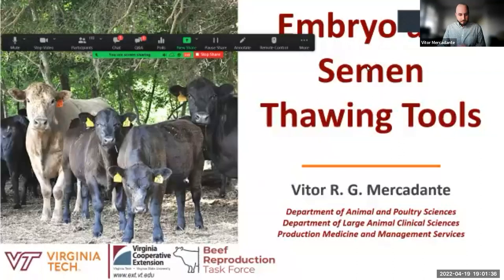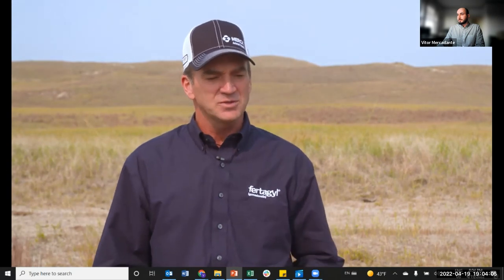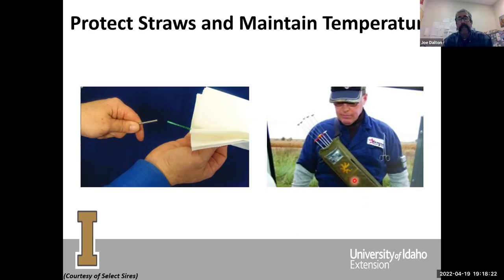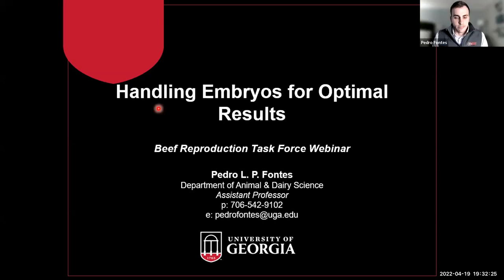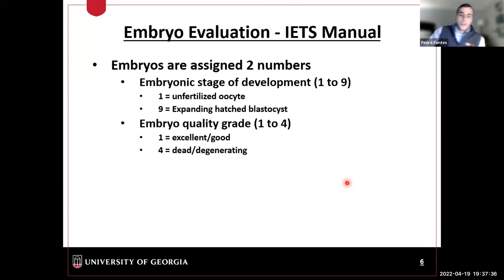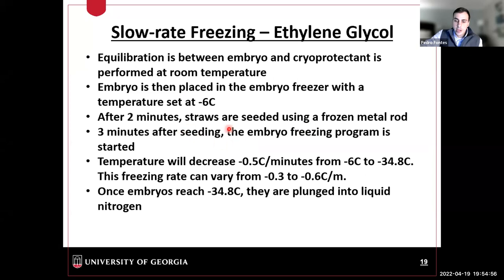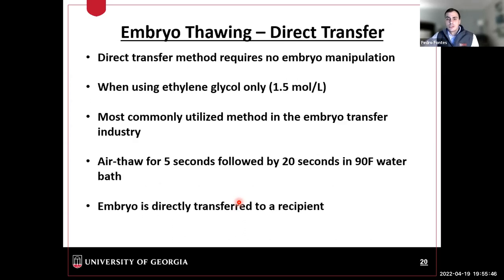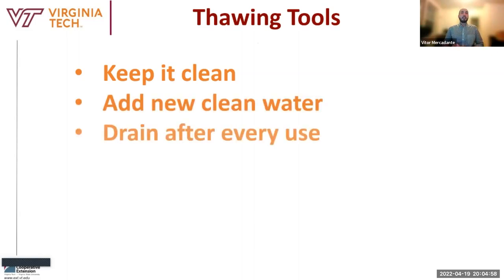BRTF Monthly Webinar - Handling Semen and Embryos for Optimal Results - 04/19/22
Dr. Joe Dalton, Dr. Pedro Fontes and Dr. Vitor Mercadante share a presentation on handling semen and embryos for optimal results.
Dr. Dalton is a Professor at the University of Idaho.
Dr. Fontes is an Assistant Professor at the University of Georgia.
Dr. Mercadante is an Assistant Professor at Virginia Tech.